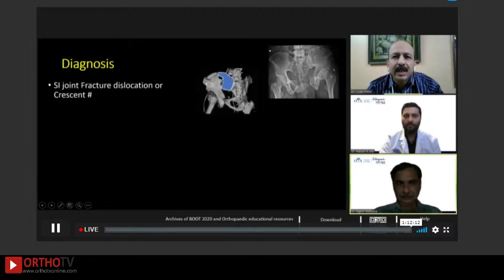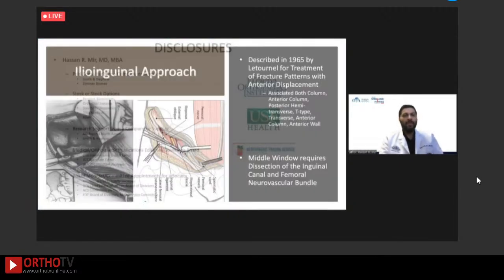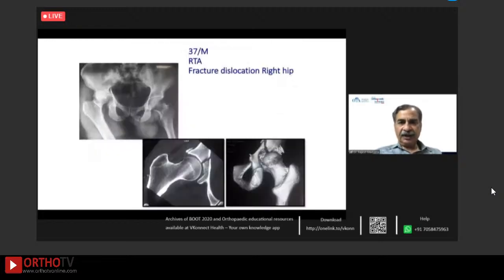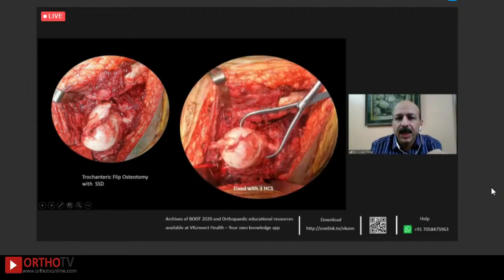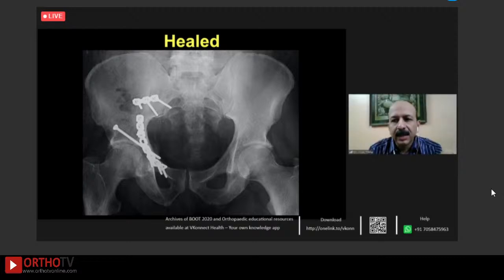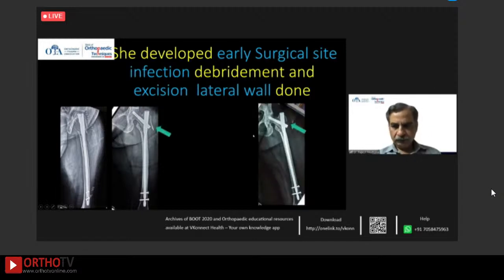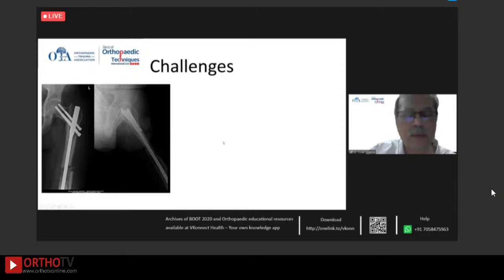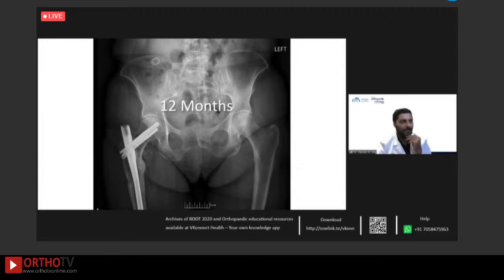OTA Best of Orthopaedic Trauma Techniques : Hip & Pelvis Trauma – Dr. Rajesh Malhotra